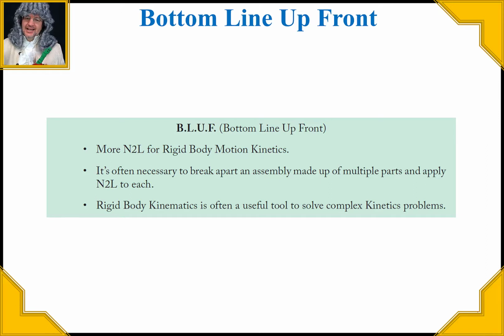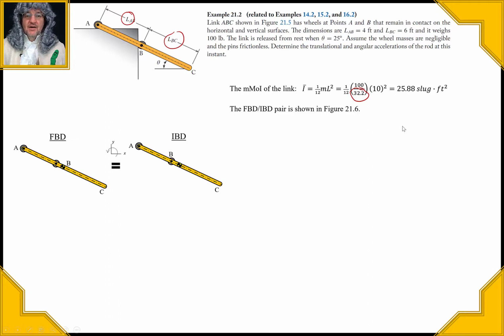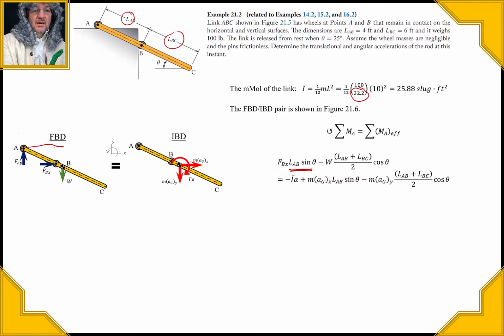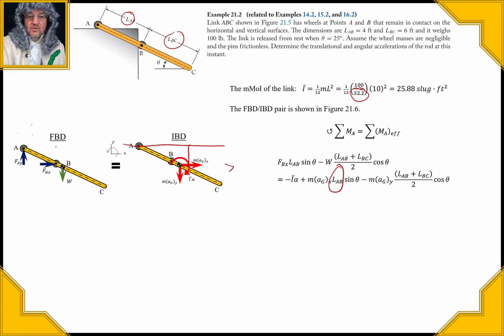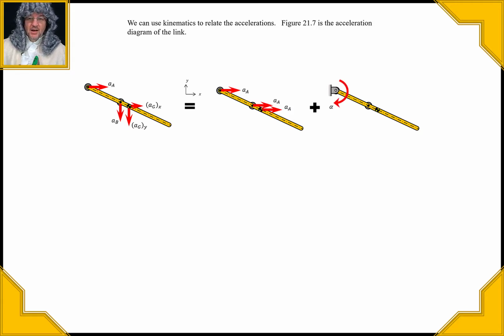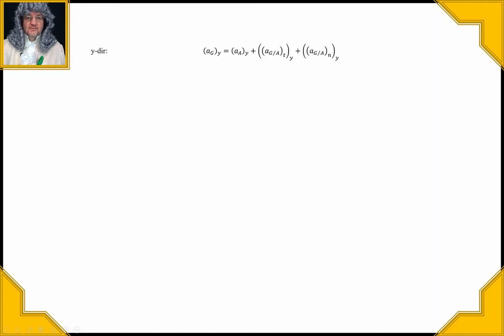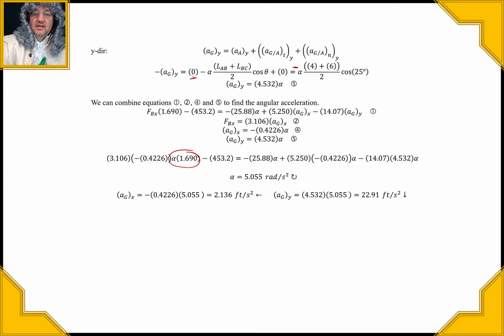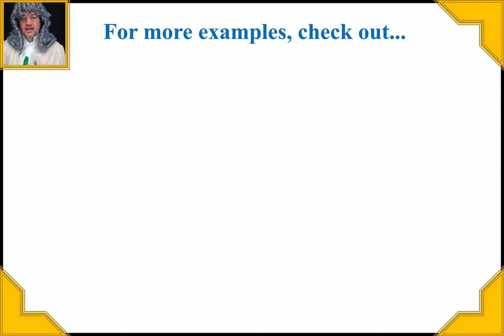Dynamics Companion Class 21: Rigid Body Kinetics, Newtons 2nd Law, Translation and Rotation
Table of Contents:

00:00 - Introduction
00:29 -B.L.U.F.
01:24 - Example
16:55 - For more examples, check out...